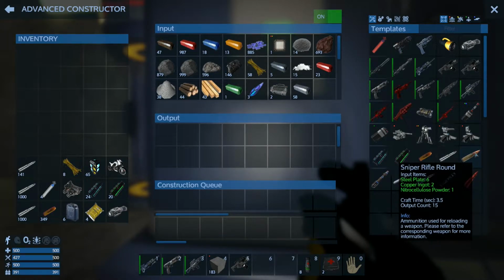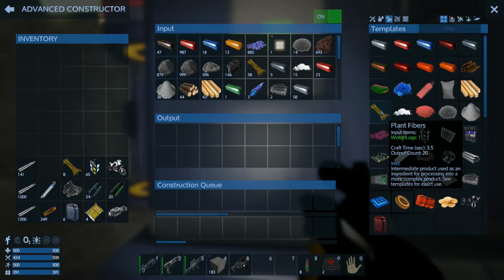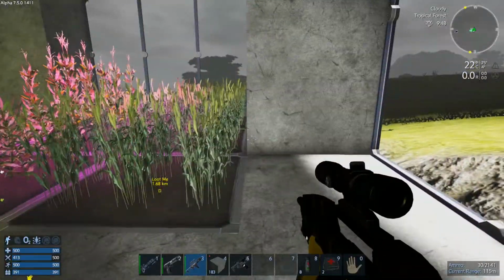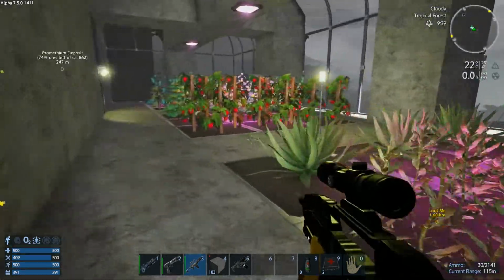Empyrion: Galactic Survival | Alpha 7.5 | Alpha 7.5 Update (Corrections and Comments)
Wanting to get back into Empyrion, and so, let's take our time and explore the systems a bit!

*Artist:* Ampyx

- Used under agreement -